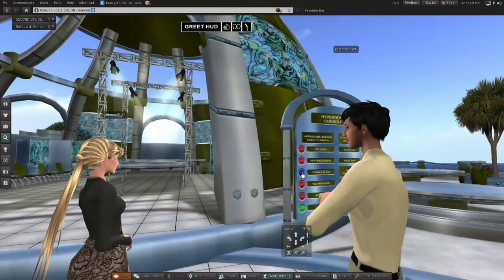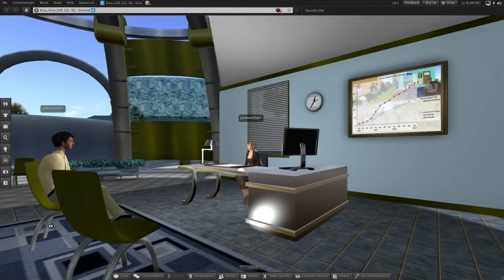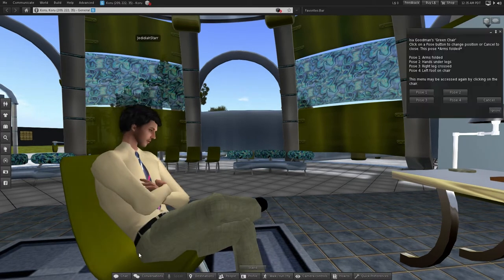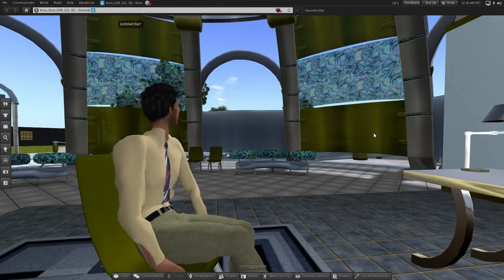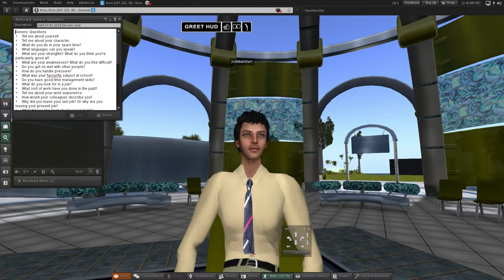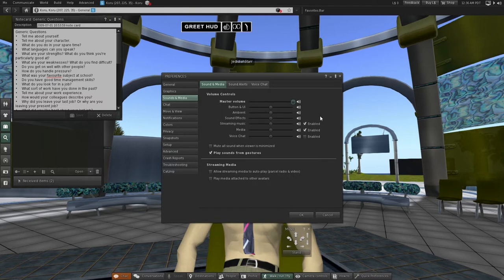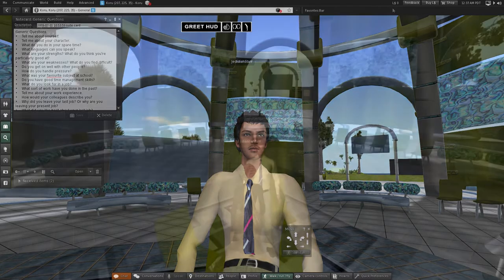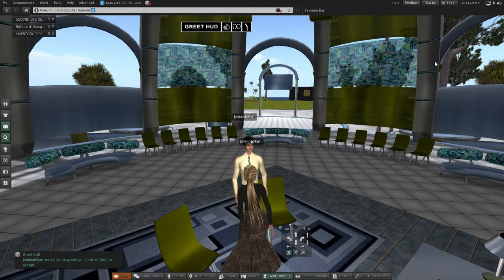Video #9 - Practise a generic interview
Video #9 in the series Learning to use the SLENZ interview resources